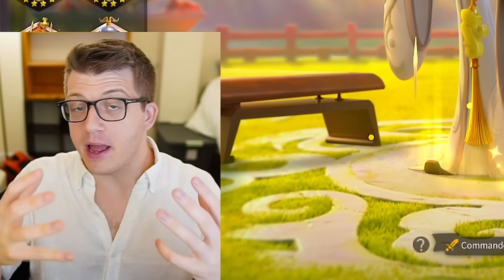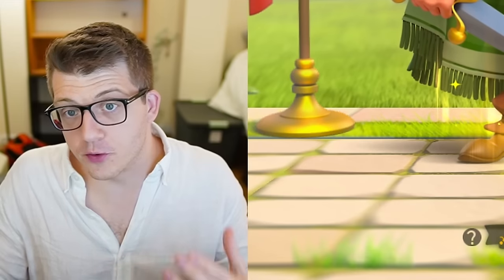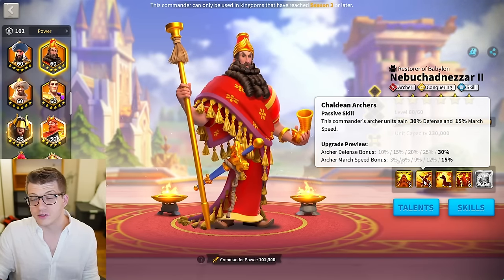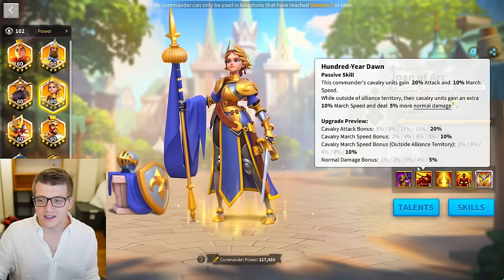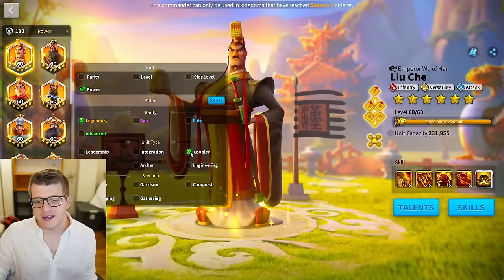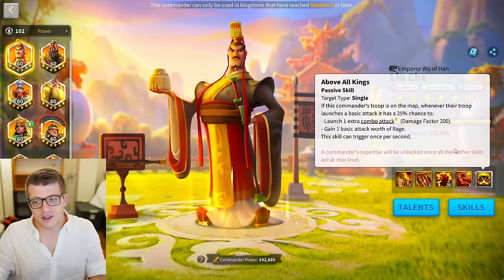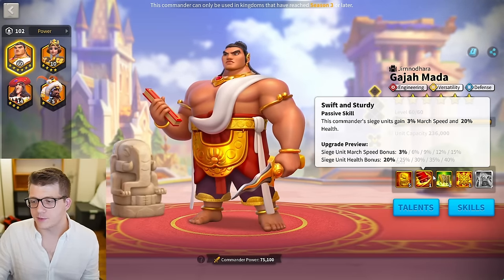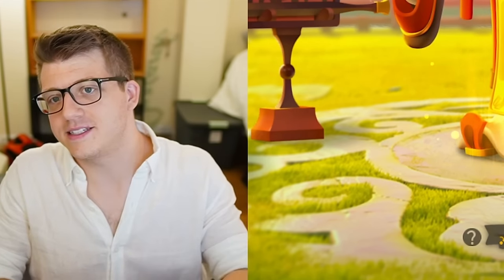Rise of Kingdoms: Most POWERFUL Commanders for F2P in 2024! (5551)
⚠️ Edited by:  @raced_

Chapters:
0:00 What is 5551?
2:24 Best ARCHER Budget Commanders
7:33 Best CAVALRY Budget Commanders
12:24 Best INFANTRY Budget Commanders
17:29 Best RANGED Budget Commanders
20:20 5511 & Final Thoughts
21:06 Small Update